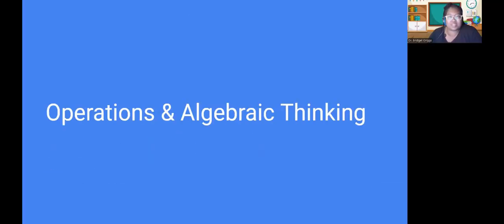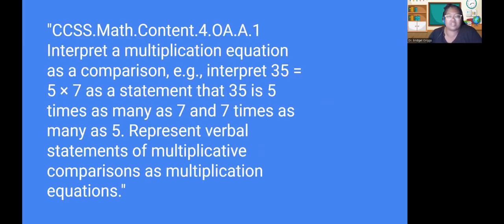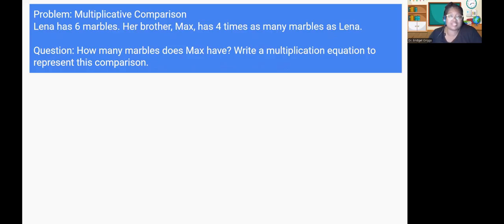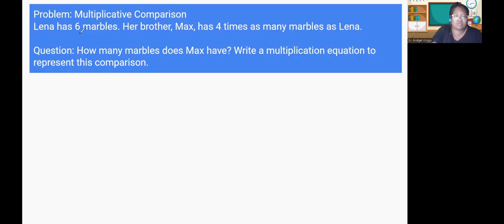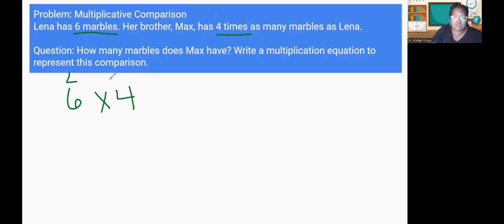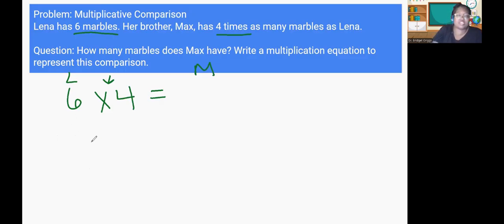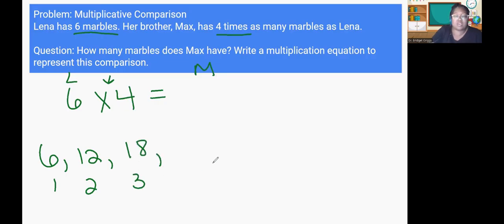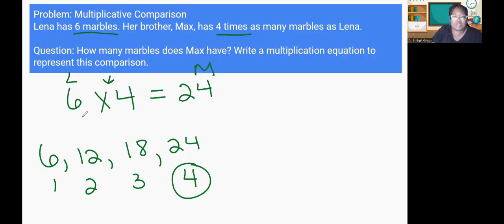Fourth Grade Math: Interpret a multiplication equation as a comparison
"CCSS.Math.Content.4.OA.A.1
Interpret a multiplication equation as a comparison, e.g., interpret 35 = 5 × 7 as a statement that 35 is 5 times as many as 7 and 7 times as many as 5. Represent verbal statements of multiplicative comparisons as multiplication equations."